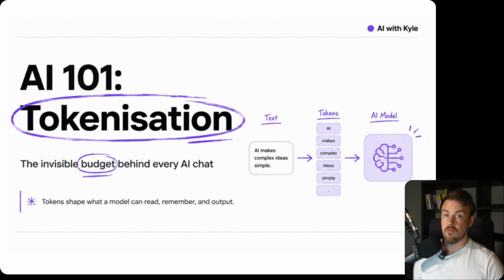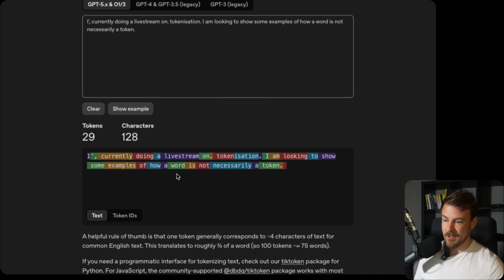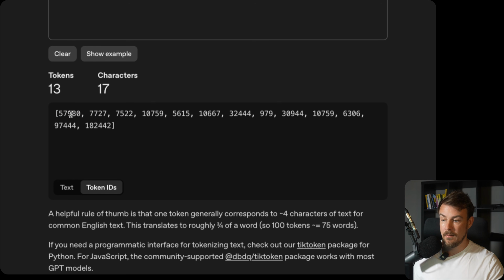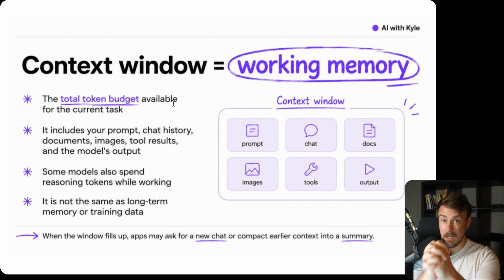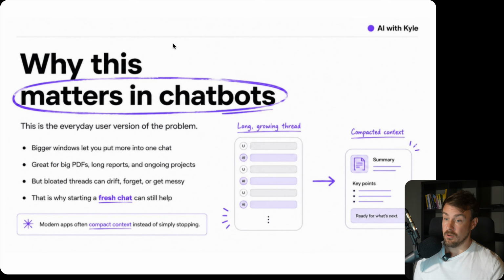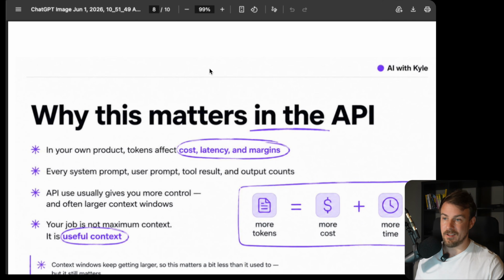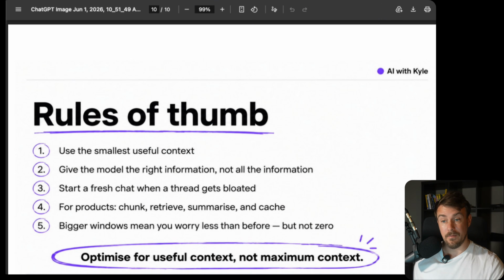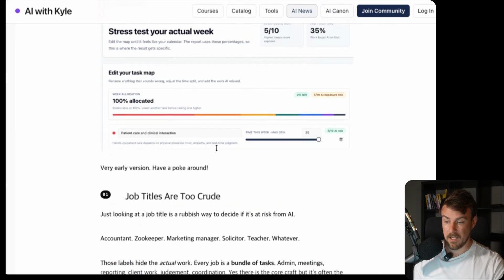AI 101: Tokens, Context Windows & Why AI Makes Dumb Mistakes Explained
Summary:

Tokenization is one of those concepts that sounds technical until you realise it explains basically everything. Why AI can't count the letters in "raspberry." Why a bigger context window sometimes makes things worse. Why your API bill might be quietly spiralling. This is a 101 lesson on tokens: what they actually are, how models use them, and why the common assumption that a token equals a word is close but not quite right.

The second half gets into context windows, the working memory of a model, and why the "just give it everything" instinct is both expensive and counterproductive. Whether you're building on the API or just a heavy user wondering why long threads start getting weird, understanding this stuff changes how you work. Also, token maxing is a trend and it is, in my view, a bit dumb. We get into that too.

—— Time Stamps ——

0:00 Intro: What Tokenization Is & Why It Matters
1:27 Tiktokenizer Demo: How Words Break Into Tokens
4:18 Token IDs: How Models Store Words as Numbers
5:35 Tokens Across Languages: Why English Is Cheapest
7:59 The Raspberry Problem: Why AI Can't Count Letters
9:49 Context Windows Explained: What "1 Million Tokens" Means
11:40 Context Compaction: Why Chats No Longer Cut You Off
13:27 Why a Bigger Context Window Isn't Always Better
16:18 API Pricing: How Tokens Drive Your AI Costs
18:42 "Token Maxing": The Wasteful AI Trend to Avoid
20:13 Finding Real Context Limits & DeepSeek vs GPT Pricing
22:36 Rules of Thumb: Optimize for Useful Context
25:12 Wrap-Up & Andrej Karpathy Recommendation
26:20 Newsletter & Sign-Off

— Useful Resources ——